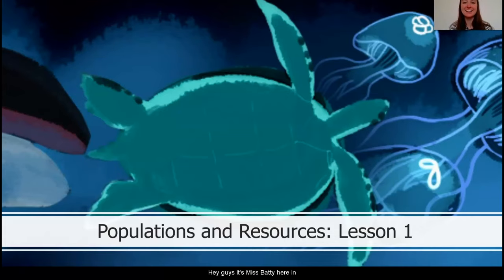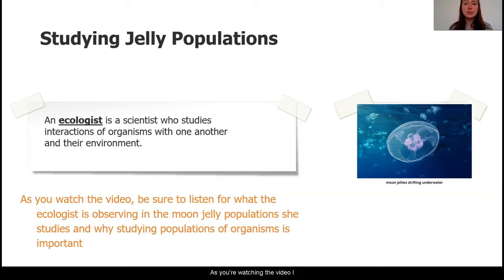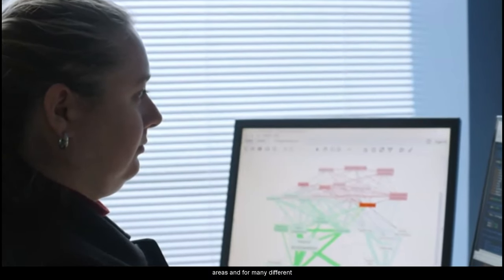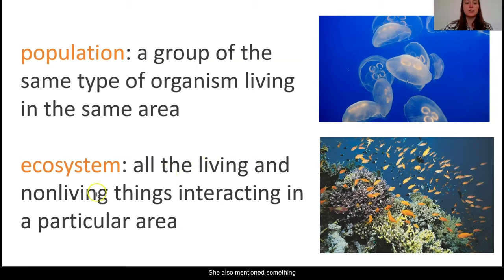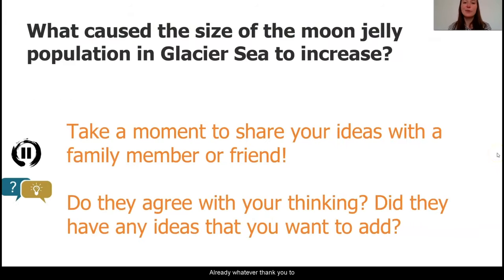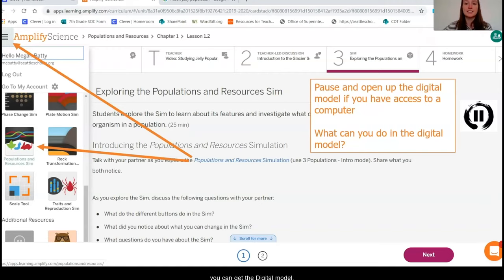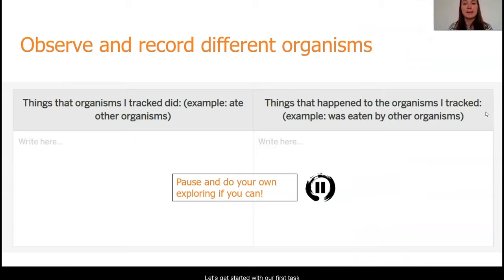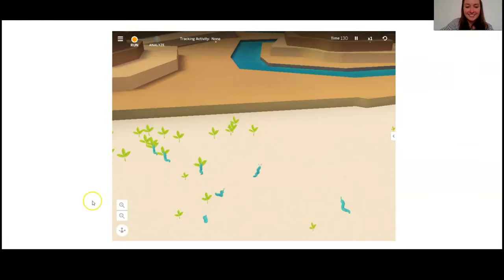Science, Grade 7, 3/31 - Lesson 1, Populations and Resources